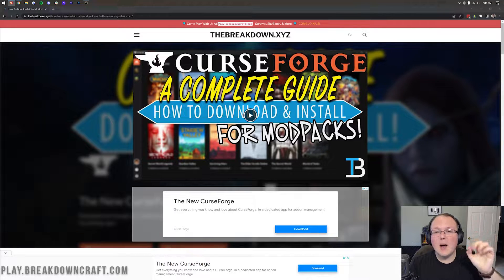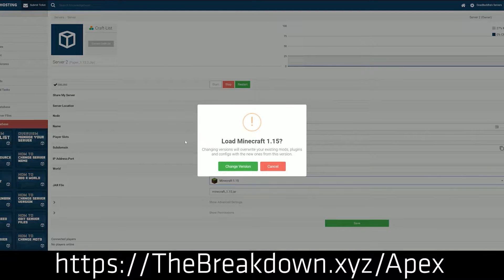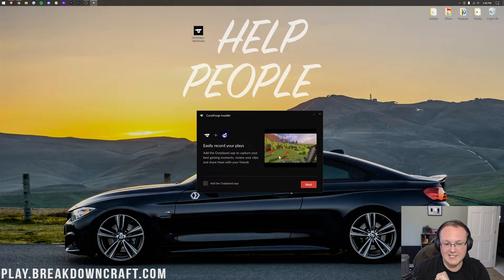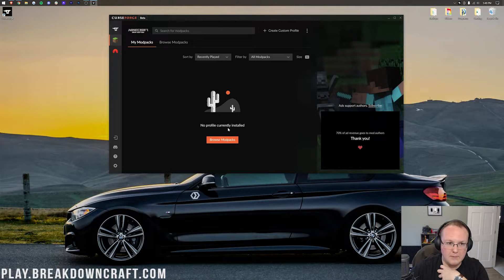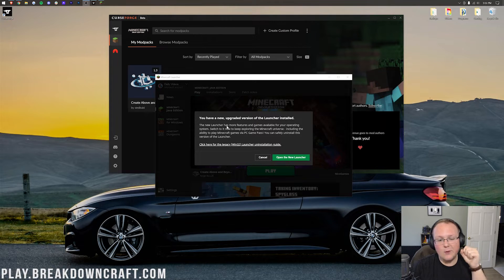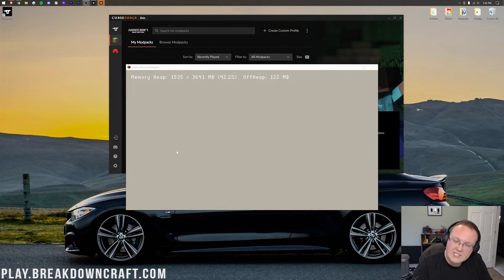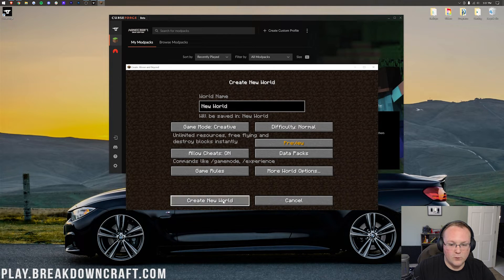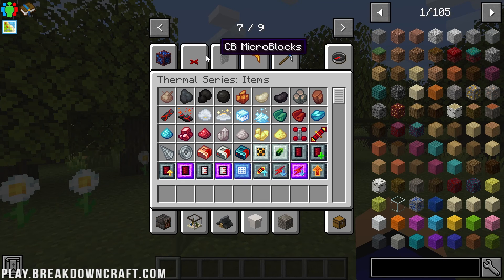How To Download & Install the Create: Above and Beyond Modpack in Minecraft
In this video, we show you how to download and install the Create: Above and Beyond Modpack in Minecraft. What is Create: Above and Beyond? Well, it is a Minecraft modpack that sets you off on going to space! There are over fifty inventions needed before you get to space flight causing you to build out entire factories to get to space.

Setup your Create: Above and Beyond ** server in just one click, and start playing Minecraft modpacks with your friends  quickly and easily at Apex Minecraft Hosting!

Chapters:
0:00 What Is Create Above & Beyond?
0:58 How To Download CurseForge for Create Above & Beyond
1:44 How To Install CurseForge for Create Above & Beyond
2:40 How To Get the Create Above & Beyond Modpack
3:18 How To Play Create Above & Beyond
4:34 Things to Know When Launching Create Above & Beyond
5:40 A Quick Look At Create Above & Beyond

About this video: This video is our complete guide on how to download Create: Above and Beyond? This is a Minecraft space modpack that will have you creating rockets to go to space. Yep, you read that right! You will be able to travel to space on a rocket by playing this modpack. To do so, you will end up with an entire factory producing and programing parts to travel to the moon. Every part and step is different from the next and some are truly totally random. This really is an incredible modpack. So, let’s go ahead and go over how to download and install Create: Above and Beyond so we can head to the moon in Minecraft!

First things first, we need to download and install the CurseForge Launcher. CurseForge is the launcher that allows you to install Create: Above and Beyond. You can find a link to download CurseForge in the description above. That will take you to our dedicated tutorial on how to get CurseForge. Once you are there, scroll down and click the ‘Download CurseForge’ button to go to the official CurseForge download page. Once you are there, click the ‘Download For Windows’ button to download the Windows Version of CurseForge.

Install CurseForge for the Create: Above and Beyond modpack is actually pretty easy. Just double click on the file you downloaded and go through the installation process just like any other program. Once you are finished, you will be promoted to launcher CurseForge.

With CurseForge open, we can set it up for Minecraft. Do this by click on Minecraft on the main CurseForge page. Then, click the install button. This will prep CurseForge to work with Minecraft.

Now, we can go over how to install Create: Above and Beyond in Minecraft. Do this by searching at the top of the CurseForge Launcher “Create Above and Beyond”. When you do this, the Create: Above and Beyond modpack will appear. Hover over this, and click the ‘Install’ button. Create: Above and Beyond will start installing.

After Create Above and Beyond is installed, a Play button will appear. Click the play button. Minecraft will open. Login to Minecraft, and click Play again. Finally, the Create: Above and Beyond modpack will open.

At this point, you know how to download and install the Create: Above and Beyond modpack. We will try our best to help you out. It really helps us out, and it means a ton to me. Thanks in advance!